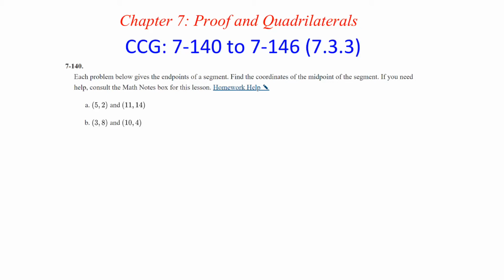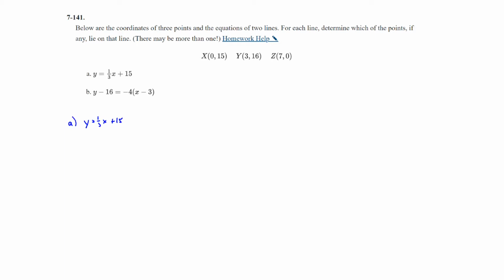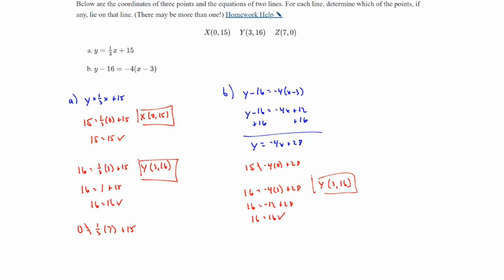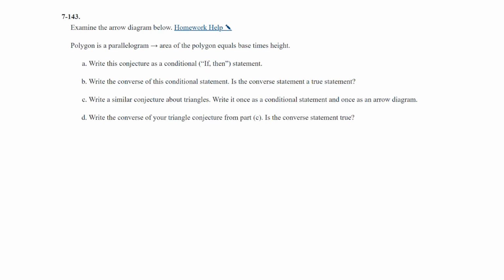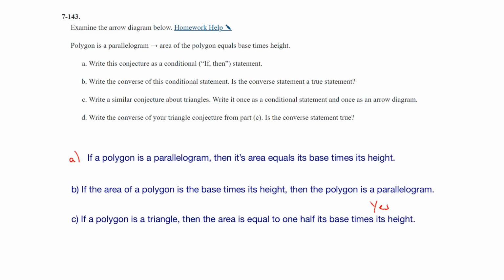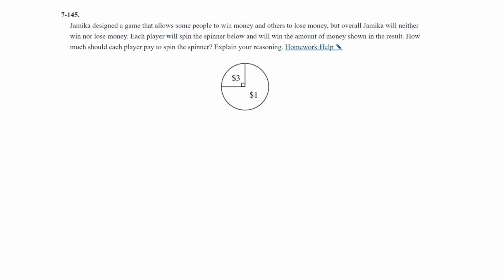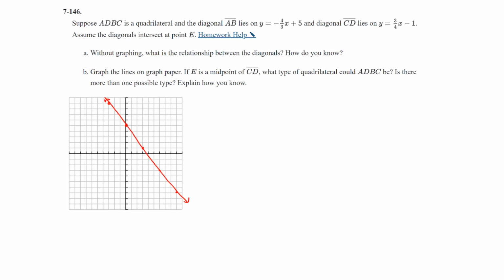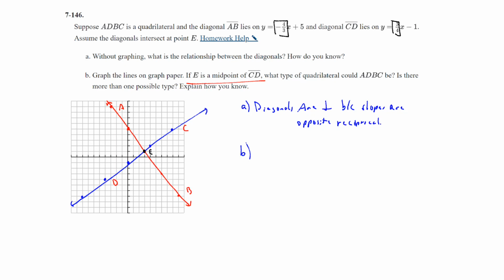CCG 7-140 to 7-146 (7.3.3)